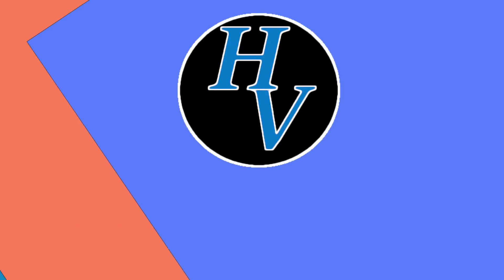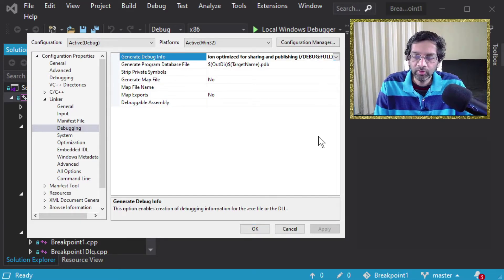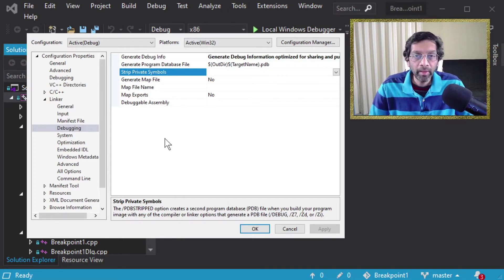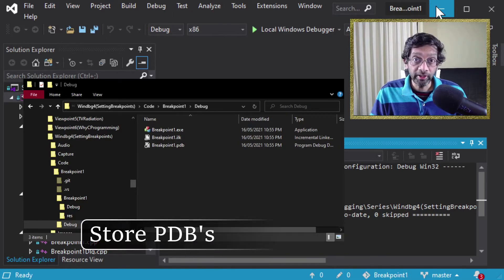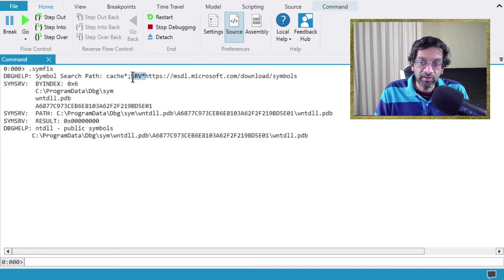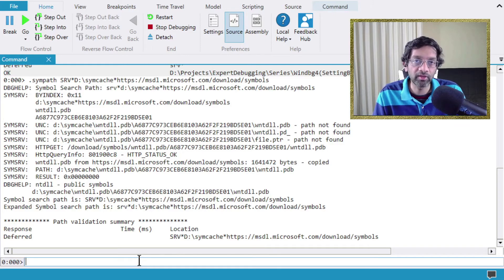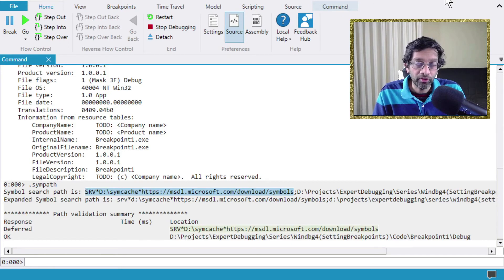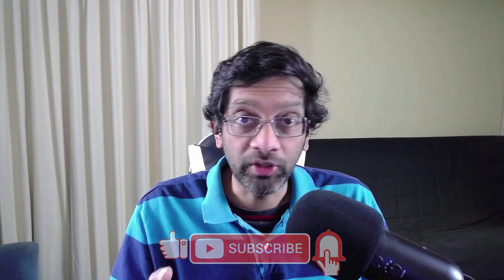No symbols loading ? Here is how to load symbols in WinDBG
Loading symbols in windbg - An in-depth tutorial on how to load symbols into windbg.

A few techniques to show how to load symbols into windbg. Symbols are essential for debugging, and is often the stumbling block when it comes to learning how to use windbg.